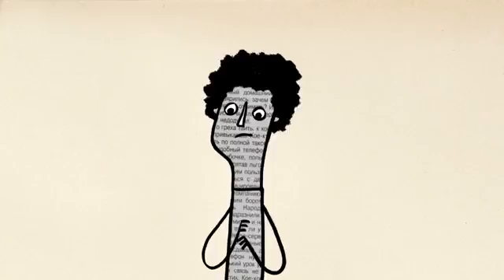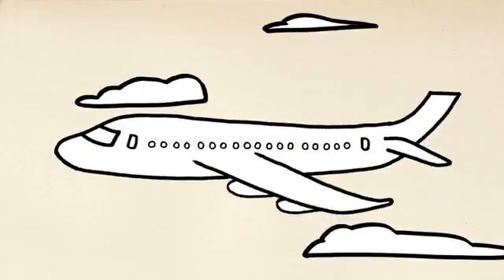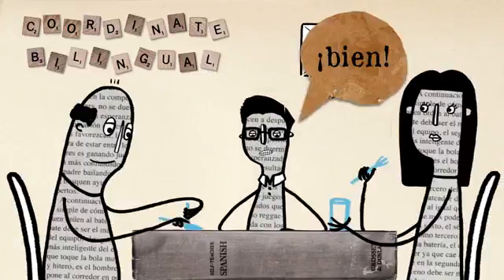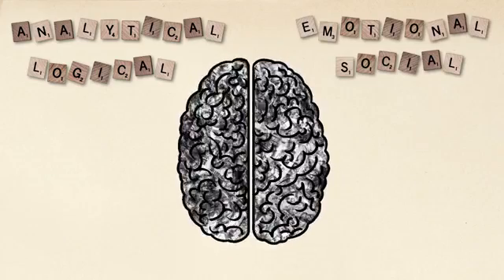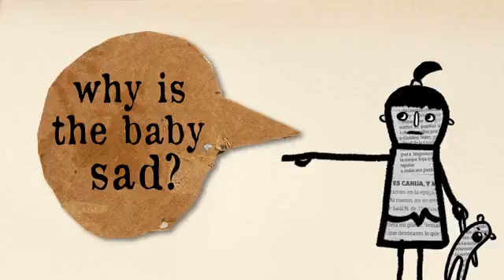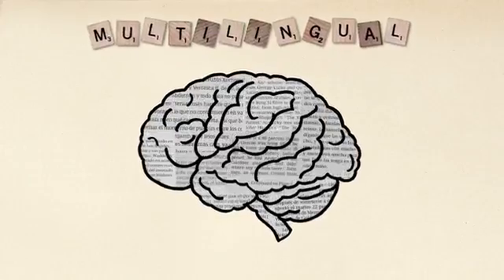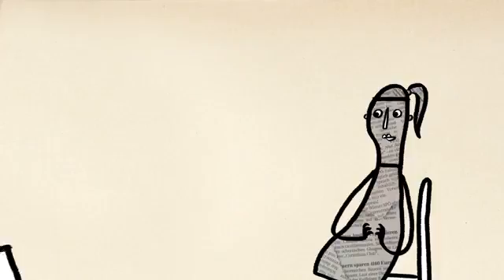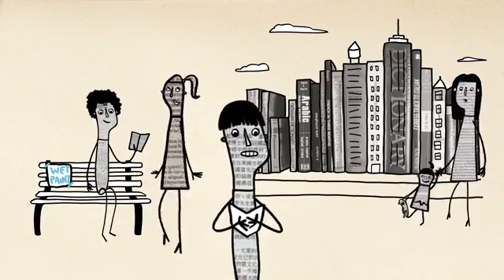How speaking multiple languages benefits the brain - Mia Nacamulli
короткое видео о развитии мозга мультилингвоа